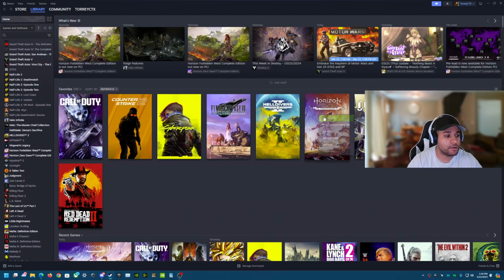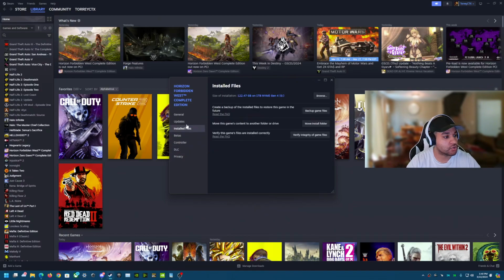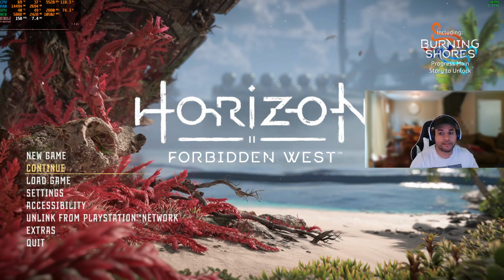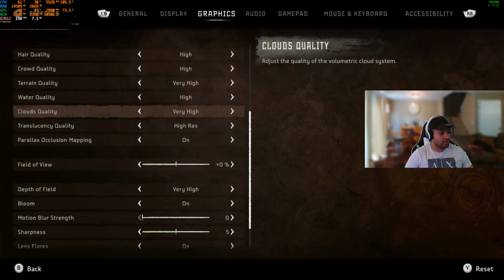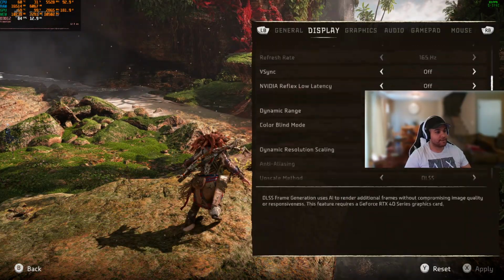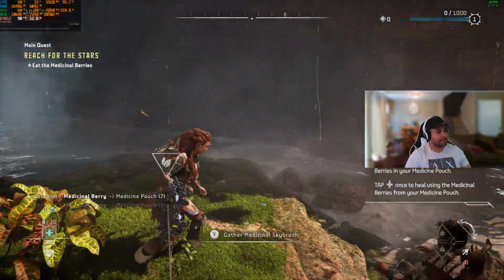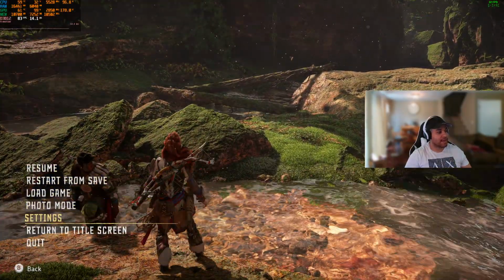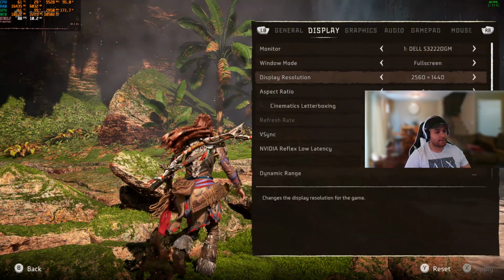Fix Stutter on Horizon Forbidden West PC when using Nvidia GPUs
Asus TUF Z690 Wi-Fi D4
Zotac Trinity Nvidia RTX 4070 TI 12GB
32GB TeamGroup Xtreem ARGB DDR4 3600mhz CL14 RAM